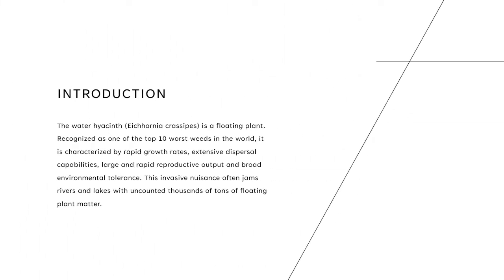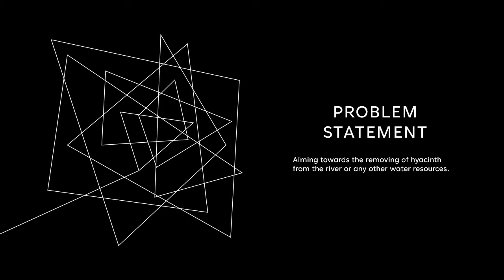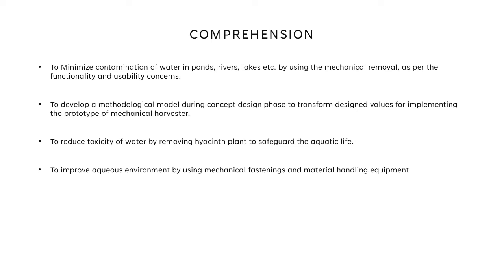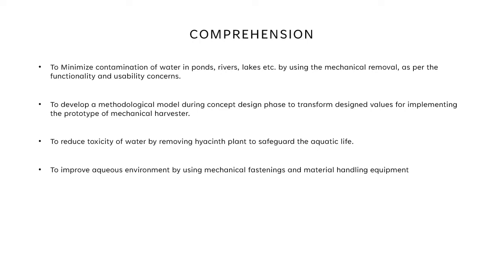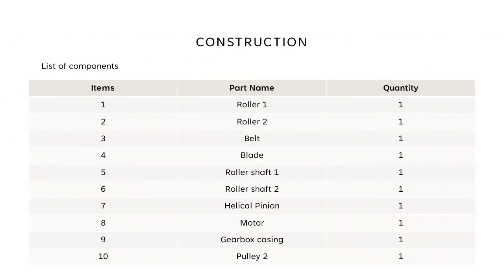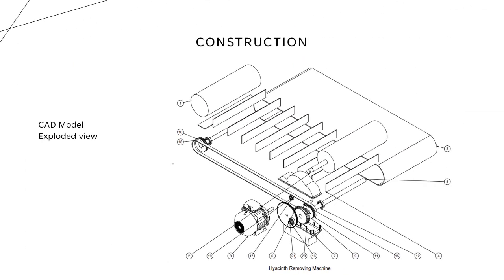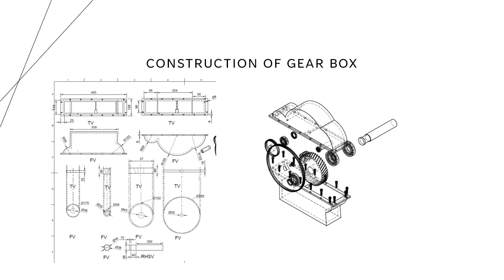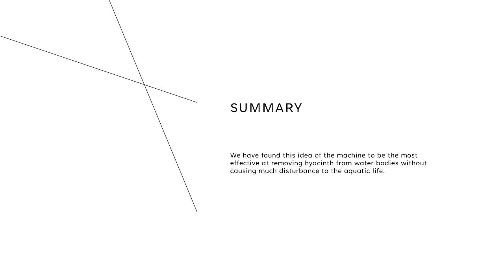Innovation and Creativity Project- Removal of Water Hyacinth machine ideation and design